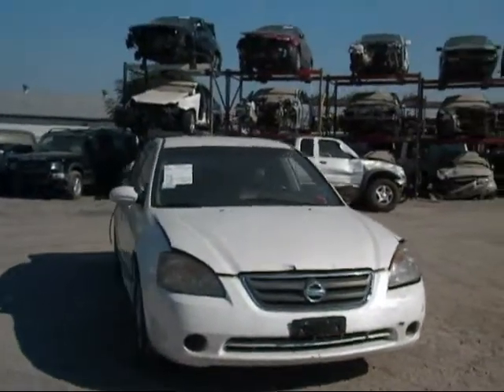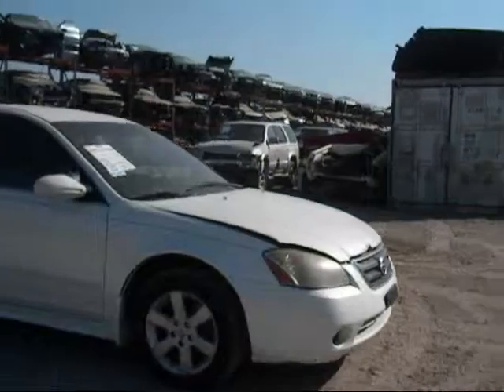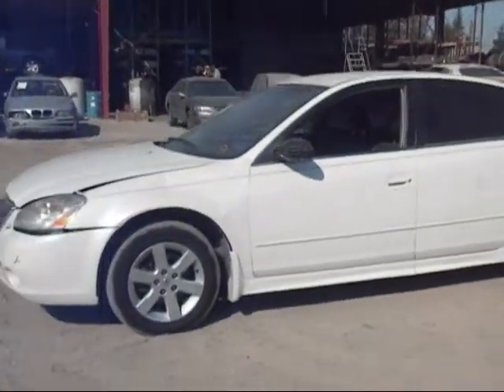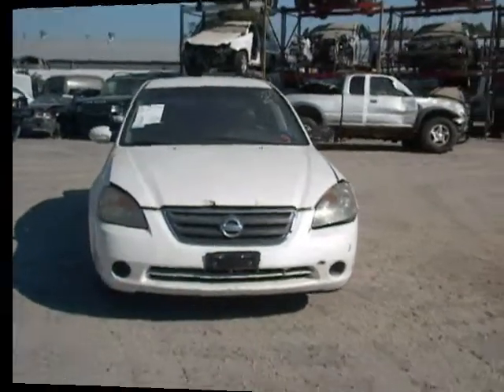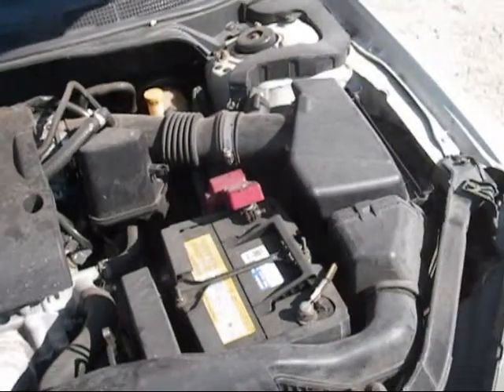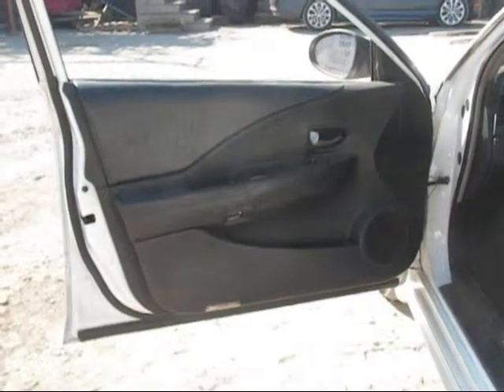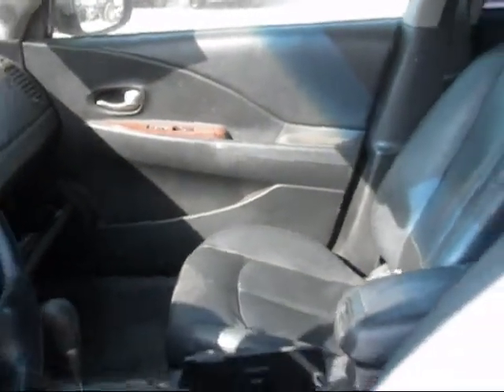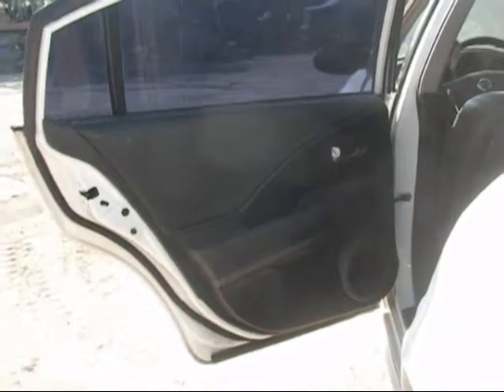2003 Nissan Altima 14188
Welcome to Fresno TAP Recycling today we are showing a 2003 Nissan Altima that we will be parting out soon. If you are interested in any part of this car please don't hesitate to give us a call at or you can find parts of this vehicle being sold on our ebay store page fresno_tap_recycling. You can find more pictures of this car and many more Japanese made cars on our you can even "like" us on facebook. If you are local you can come into our store we're located at 4688 South Chestnut, Fresno, CA 93725, just look for the red van in the sky.